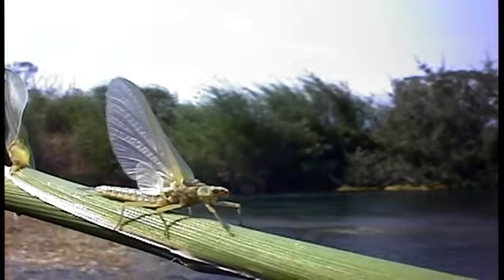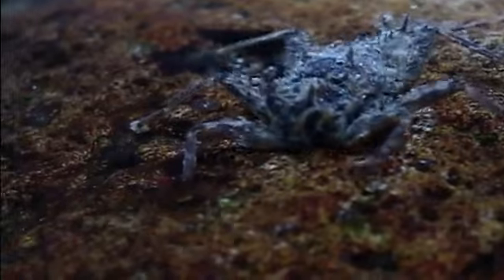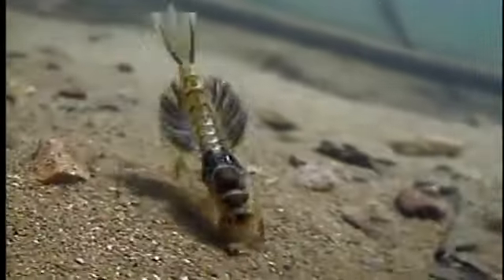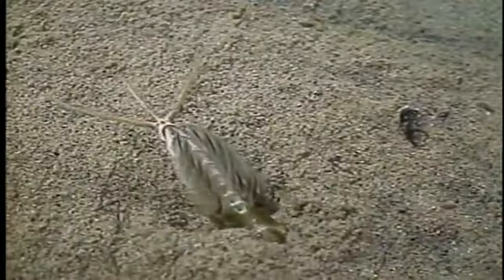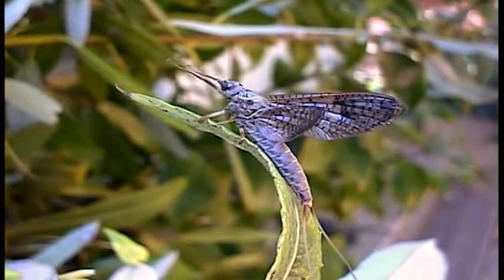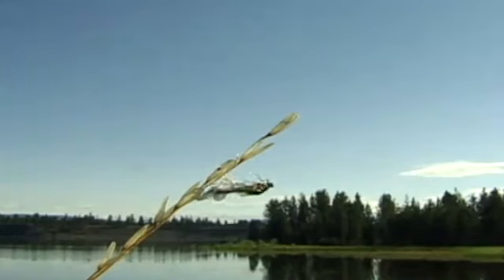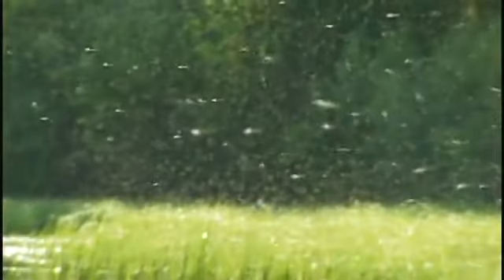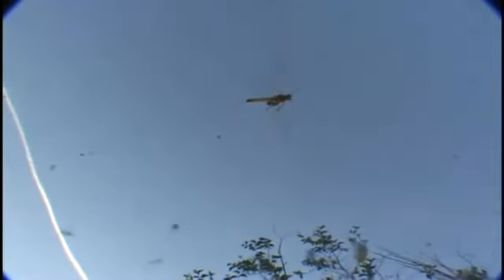Caddis-Fly.flv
Magnifique vid�o qui montre l\'�volution de la larve � l\'insecte en anglais mais superbe